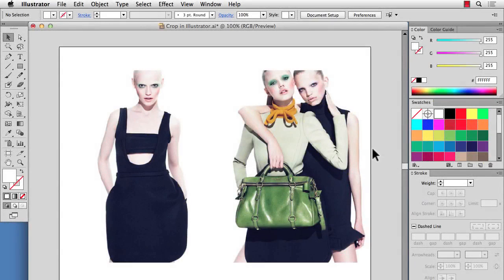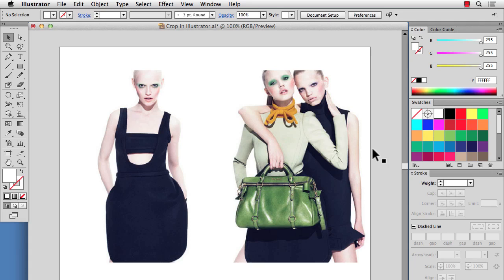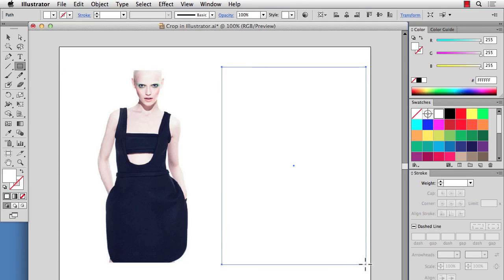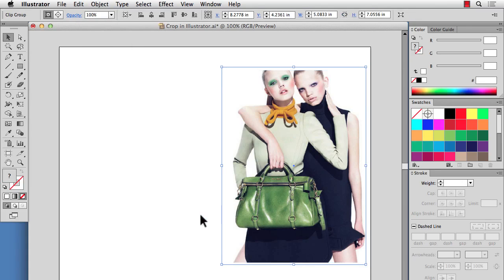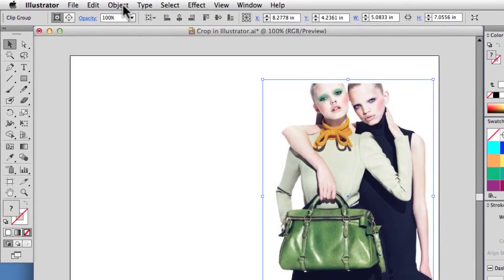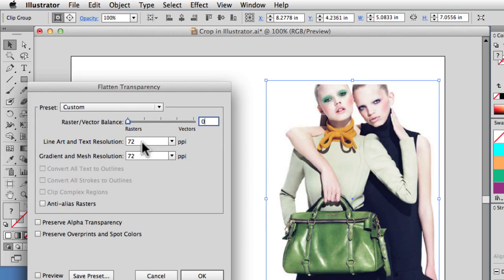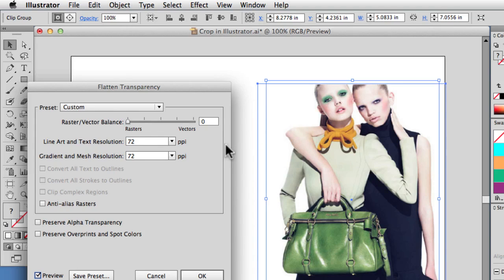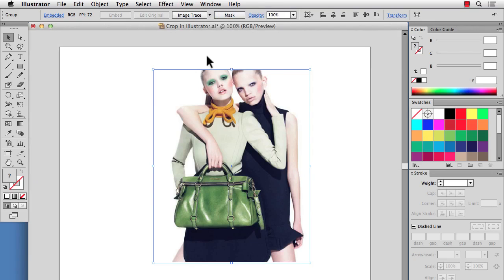Crop in Illustrator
In this video ill demonstrate how you can crop raster images in Illustrator using this Flatten Transparency trick.